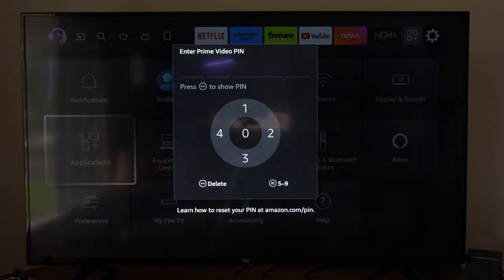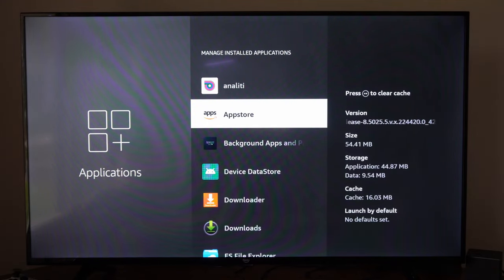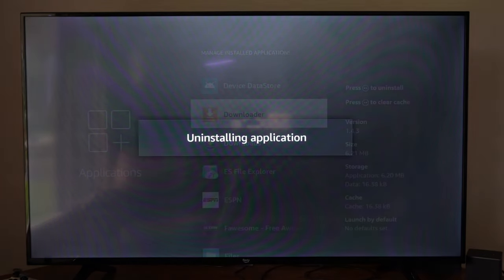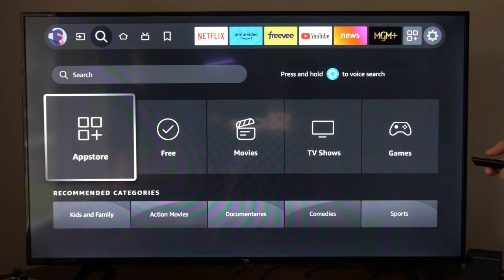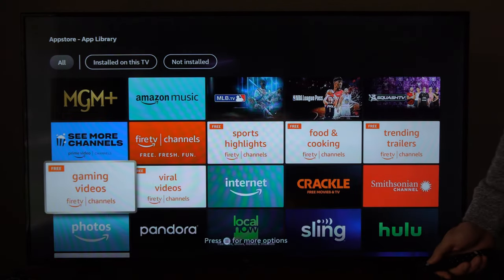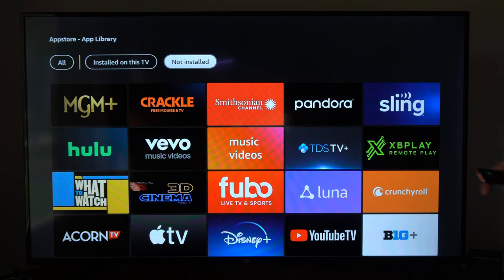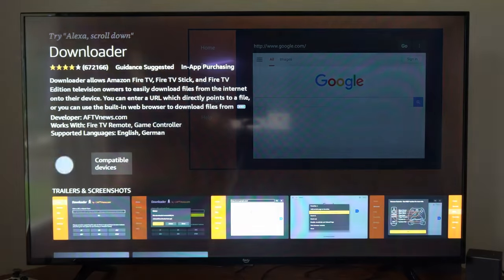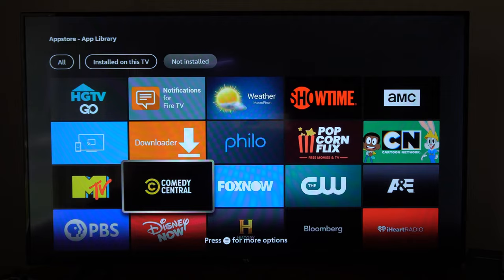How to Install Deleted Apps on Fire TV Cube (Find App Library)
If you have accidentally deleted an app on your Fire TV Cube, you can easily reinstall it by following these steps:

From the Fire TV home screen, navigate to the Apps section.
Scroll down to the Library section and select it.
Find the app you want to reinstall and highlight it.
Press the Menu button on your Fire TV Cube remote (the button with three horizontal lines).
Select Install from the pop-up menu.
If you’re having trouble finding the app in your library, you can try searching for it by following these steps:

Select the Search option at the top of the screen.
Use the on-screen keyboard to search for the app by name.
Once you find the app, select it and choose Install.